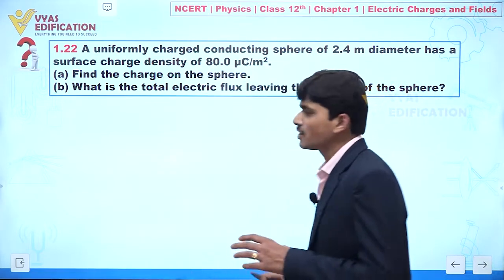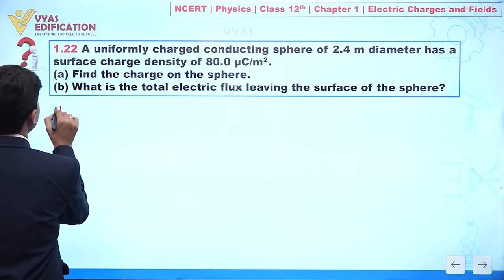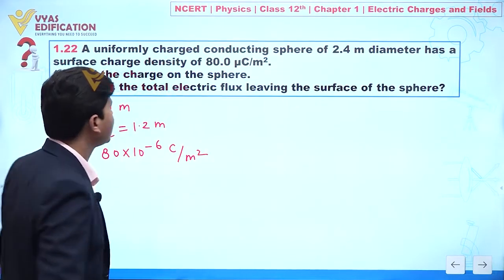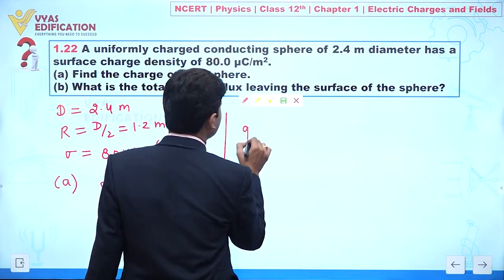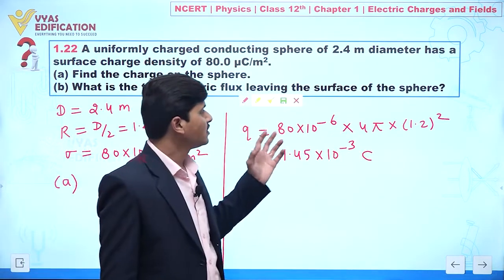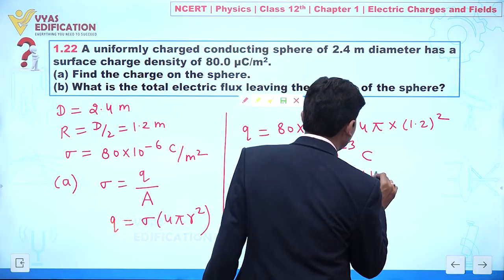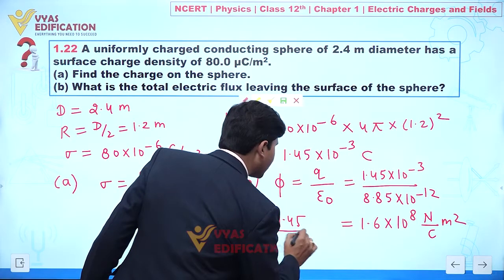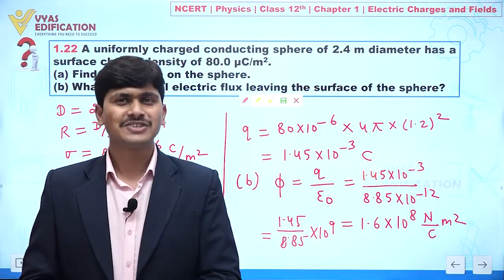NCERT 12th Physics | Chapter 1 | Q 1.22 | Electric Charges and Fields | Vyas Edification NEET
12th Passed or currently in 12th  Students - Path Breaker JEE (1 Year online exhaustive course)

For NEET
12th Passed or currently in 12th  Students - Path Breaker NEET (1 Year online exhaustive course)

CBSE Solutions
NCERT Solutions
NCERT 11th
NCERT 11
CBSE 11th
11th Solutions